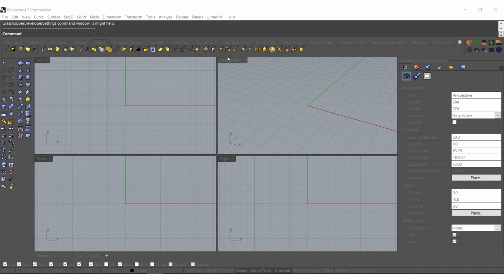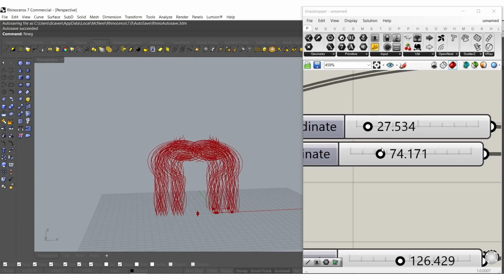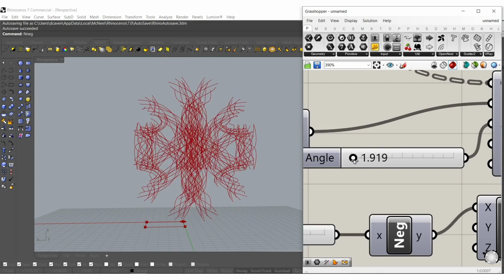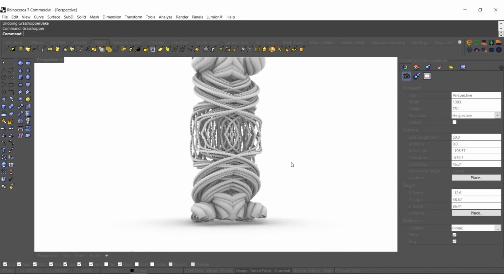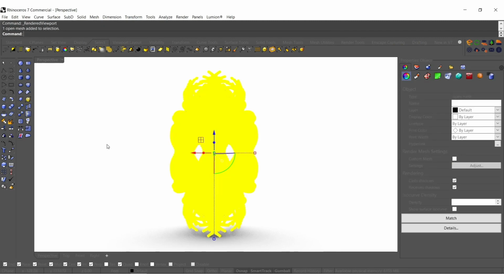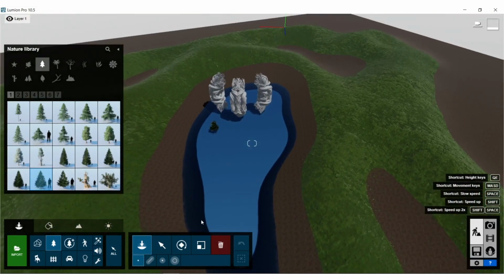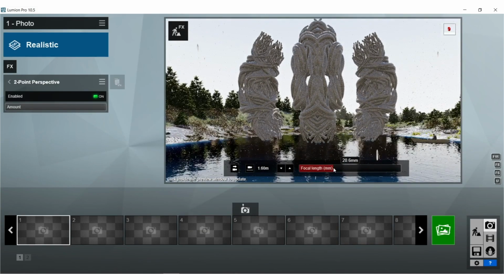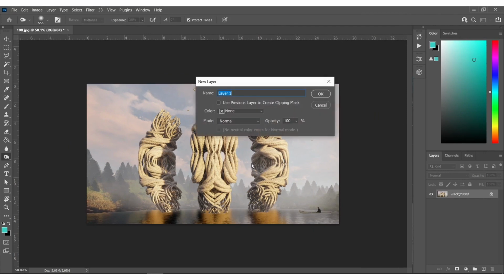Rhino / Grasshopper Tutorial _40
Variable